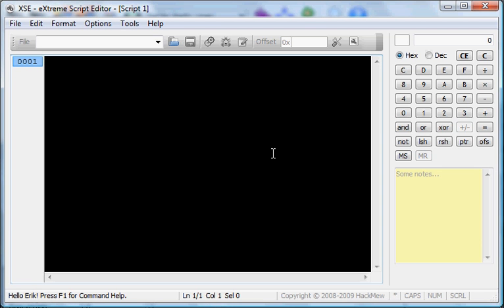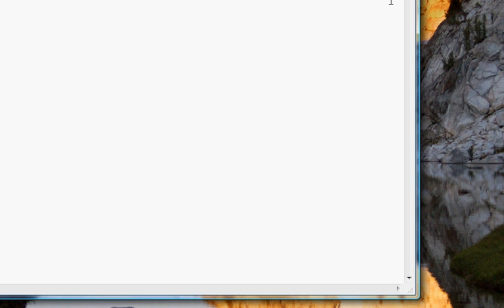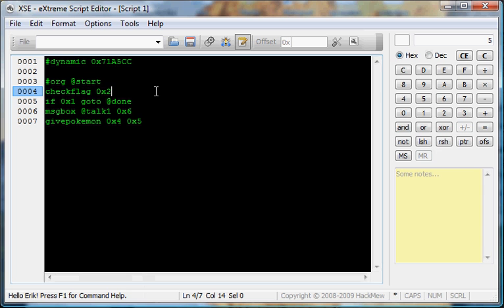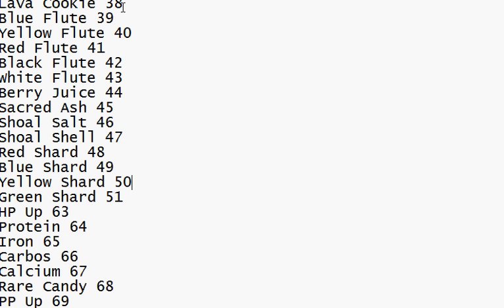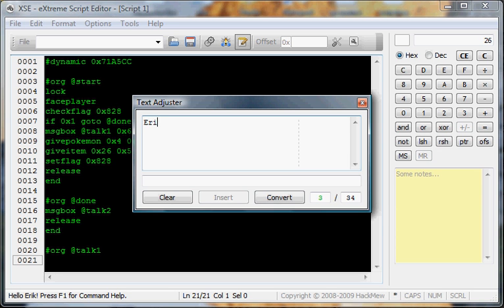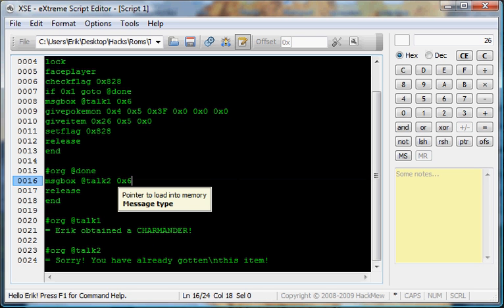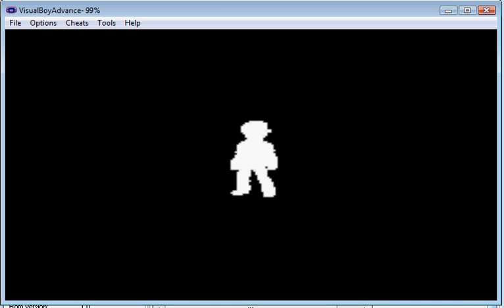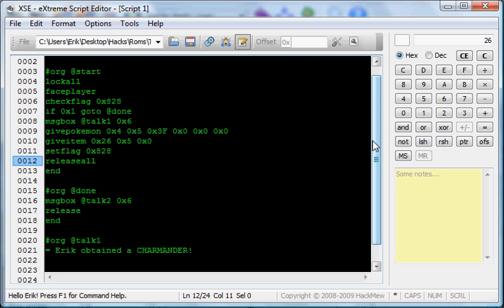XSE Scripting Tutorials Lesson 3 GivePokemon & GiveItem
its been a while hasnt it?

and go down to the givepokemon section, and there will be a spoiler with the codes init.